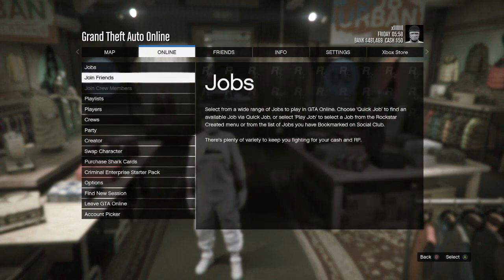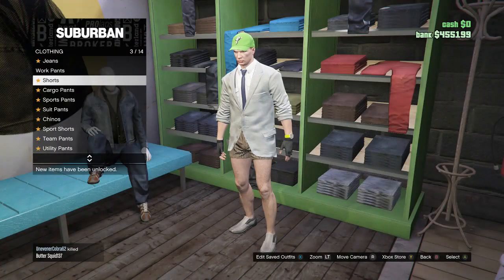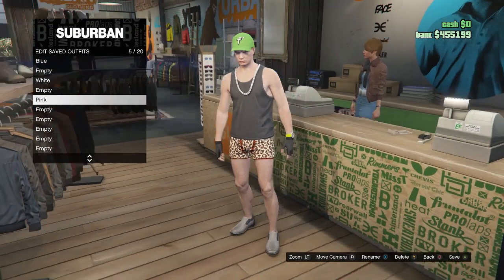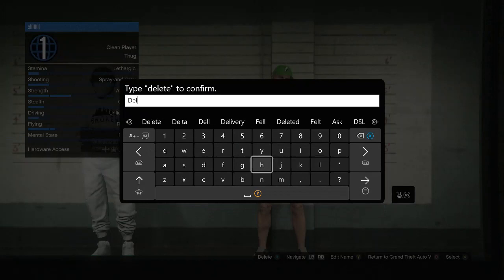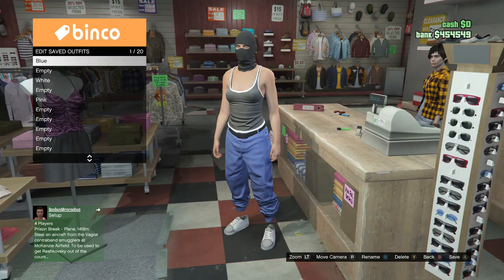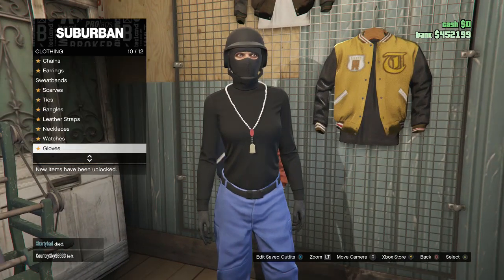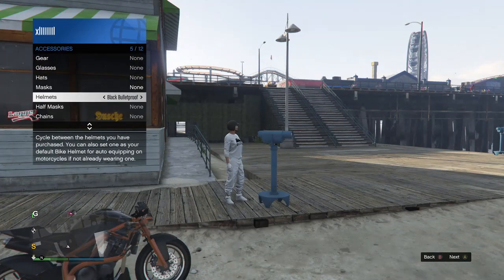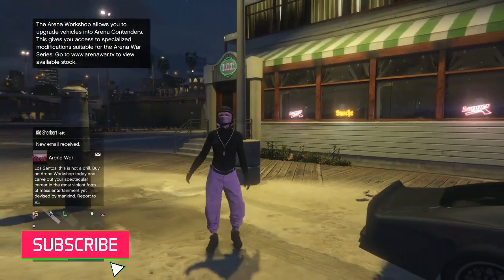How to get Blue, White and Pink Joggers ALL at once on your Female Character (GTA Online)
Hope you guys got the joggers for your female character. :)